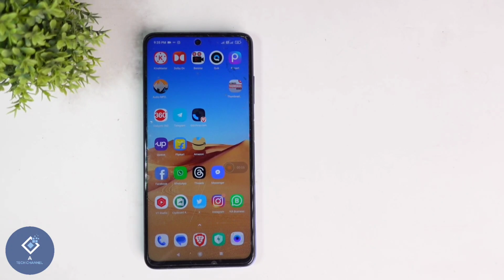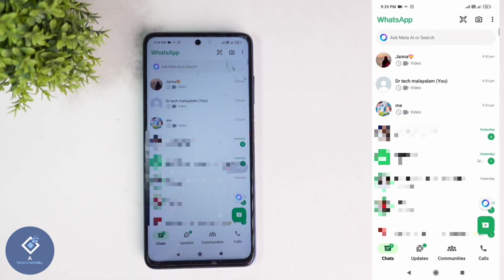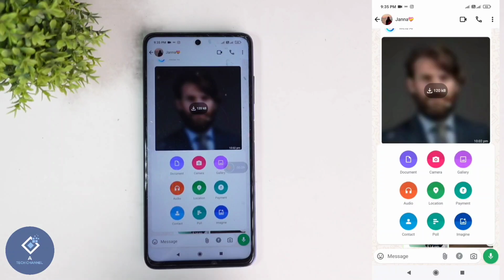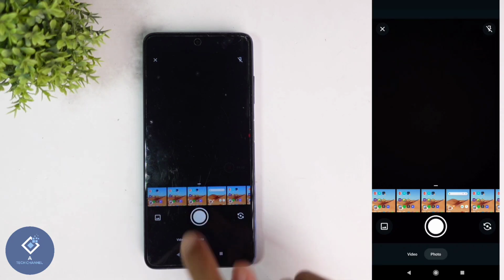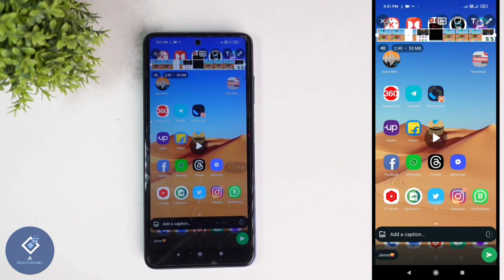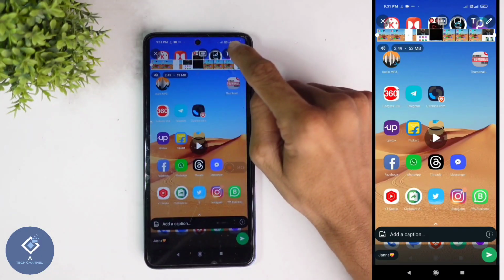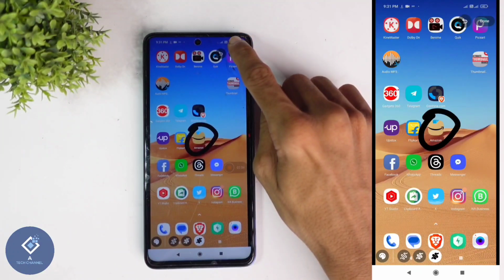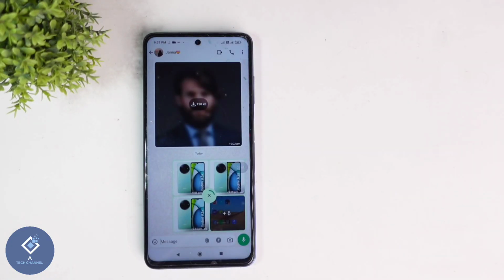How To Mark Anything In Whatsapp Video Before Sending | English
in this video we will be telling about how to mark anything in whatsapp video before sending in english. lets check about how to mark anything in video in whatsapp before sending in english